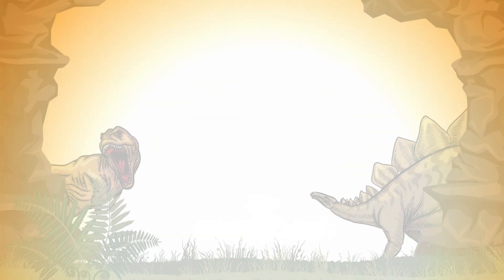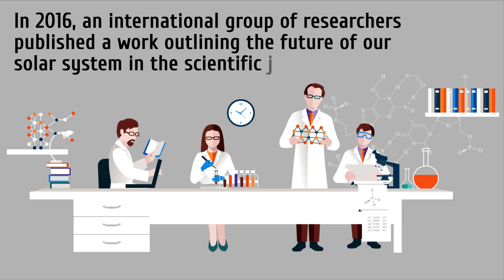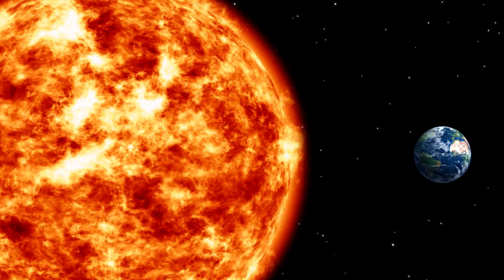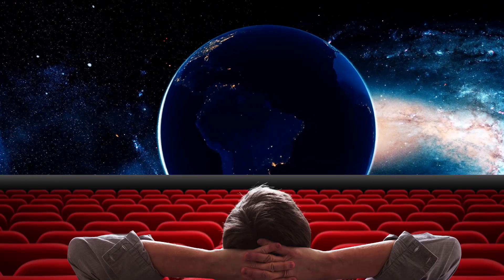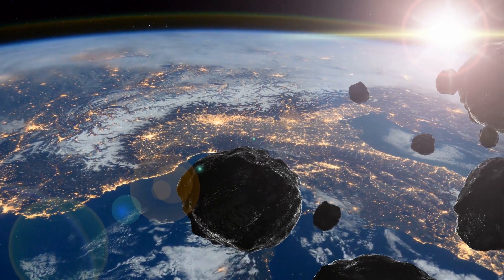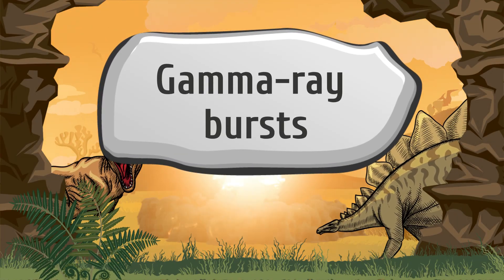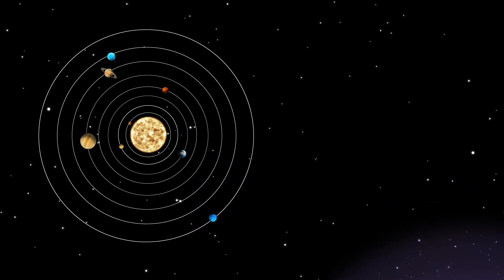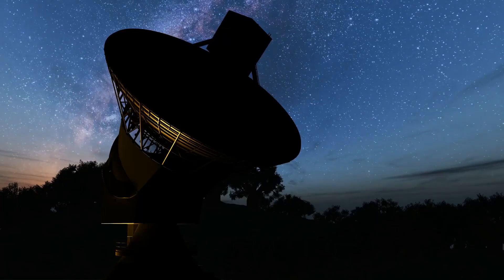What Will Happen In The Next 5 Billion Years?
As time goes on, inevitable processes will determine the fate of our Sun, Earth, neighboring planets, and the whole Universe itself. Let's have a peek at a future so distant that it's hard to comprehend and try to answer one particularly alarming question: what will happen to us in the next 5 billion years?
The radius of the Sun will be one astronomical unit, which is the distance between the Sun and the Earth. To put that in perspective, right now the Sun’s radius is only 1/215th of an astronomical unit. As is typical of all stars of such a huge size, the Sun will start to cool as it uses up all its energy. The Sun will literally be expelling its atmosphere. As a dramatic result, our Sun will go from a massive giant into a tiny white dwarf.
We’re not exactly sure if or when a volcanic apocalypse will happen, it could be anywhere from 0 to 100 million years from now.
Freezing of the Earth’s core will certainly lead to the demise of all forms of life on our planet. Scientists believe this is probably what happened to Mars.
Fortunately, we have the entire Universe with countless stars and planets that could become a new home for humanity and other earthly species. Chances are that in the next few centuries, people will develop technologies that will allow us to move on in search of new worlds suitable for Earth’s inhabitants.

TIMESTAMPS
The future of the Sun 0:55
Several possible disastrous scenarios for the Earth:
Volcanic apocalypse 4:03
An asteroid collision 5:00
Freezing of the Earth’s core 5:40
Gamma-ray bursts 6:20
An intruding star 6:52
The expanding Sun 8:04

SUMMARY
-Over its very long lifetime, the Sun is likely to lose lost a third of its mass, just like L2 Puppis, its exact copy. Before that, in about 5 billion years, our Sun will swell into a red giant, over 100 times its current size.
-In case of a volcanic apocalypse, humans and all other living creatures on Earth will have to deal with deadly space radiation that the ozone used to protect us from.
-While a collision with an asteroid, however big, probably won’t extinguish all life forms on the planet, it could come very close.
-In 3 or 4 billion years, the Earth’s molten liquid core may solidify. In this case, the planet will lose its magnetic field and, consequently, its atmosphere.
-If the Earth is within the vicinity of a gamma-ray burst, it could obliterate our ozone layer, which will lead to the end of everything on the planet.
-In the worst-case scenario, a rogue star will go supernova while passing somewhere near the edges of the solar system, and its ionizing radiation would cause unimaginable harm to us.
-We may lose our planet to the expanding Sun 3 or 4 billions years from now.